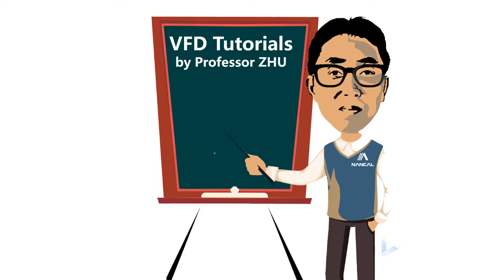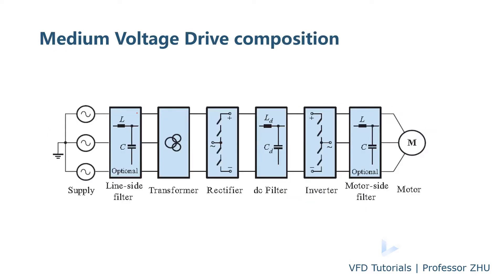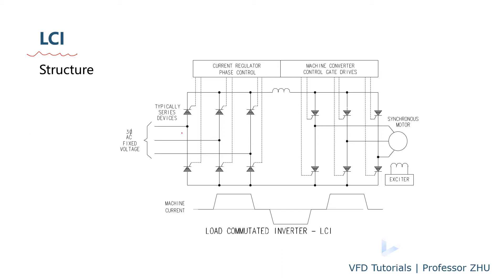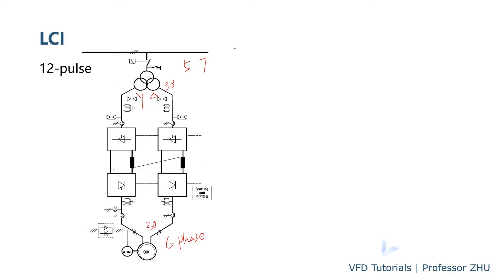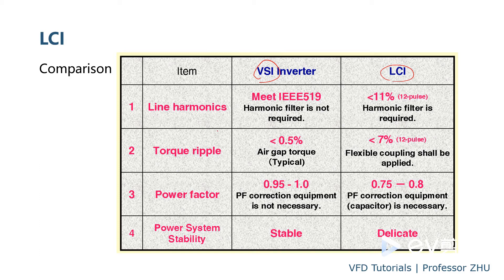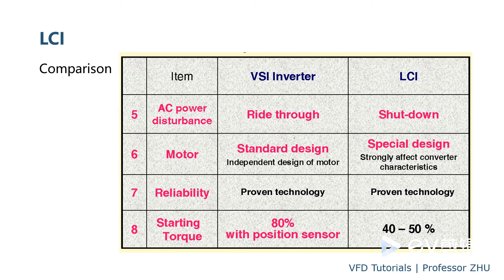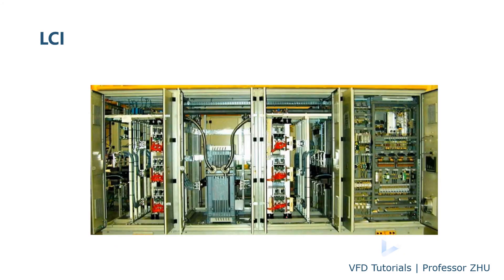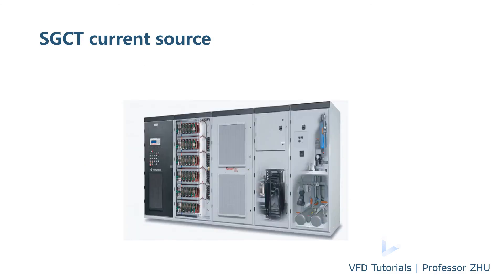VFD tutorials --Medium voltage AC drives (part a)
Main structure;
VSI & LCI